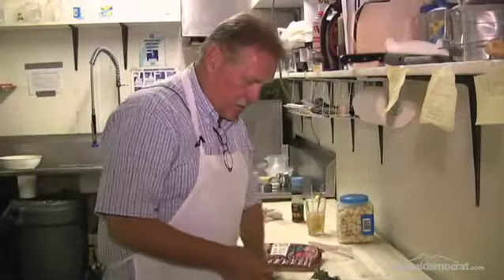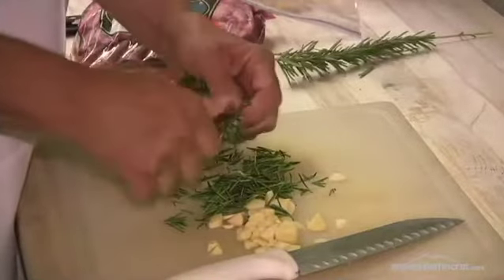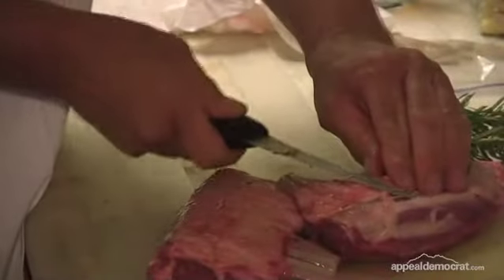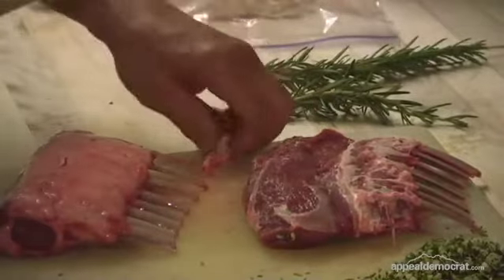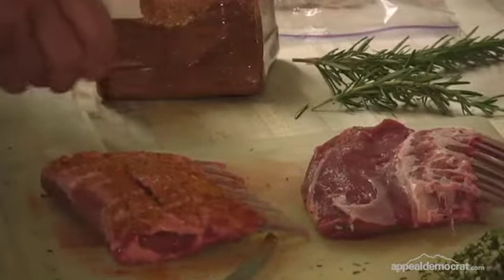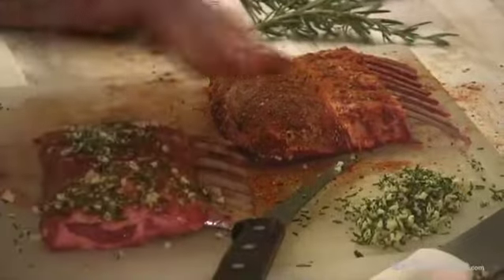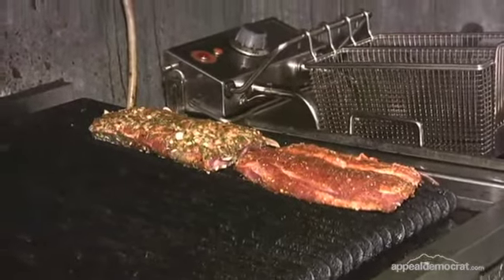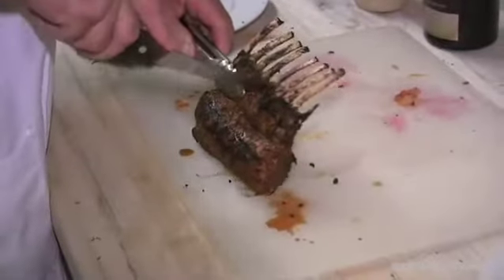Steve Shelton's Racks of Lamb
Steve Shelton, owner and chef of Ruthy's Bar and Oven in Yuba City, prepares his variations on rack of lamb. June 22, 2010